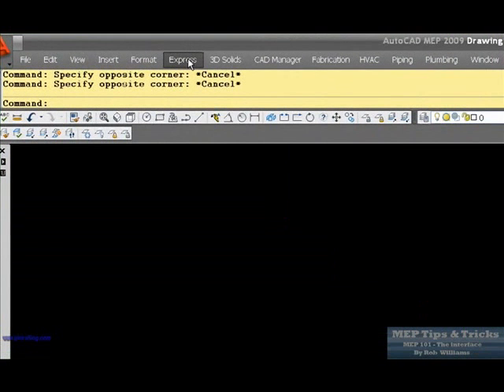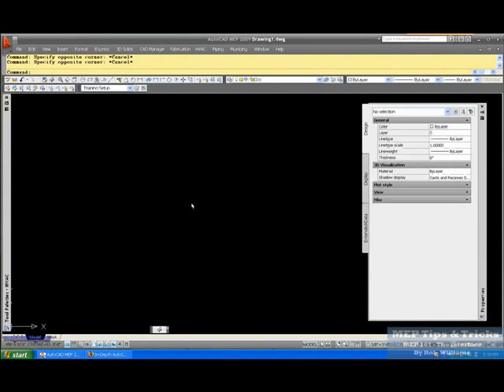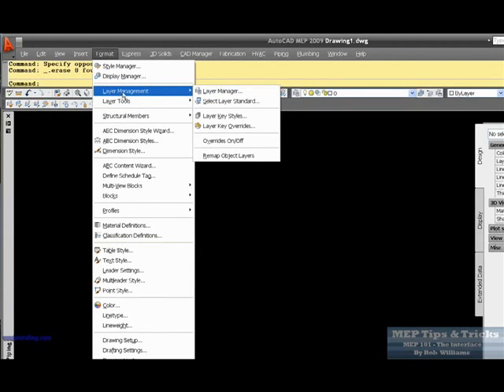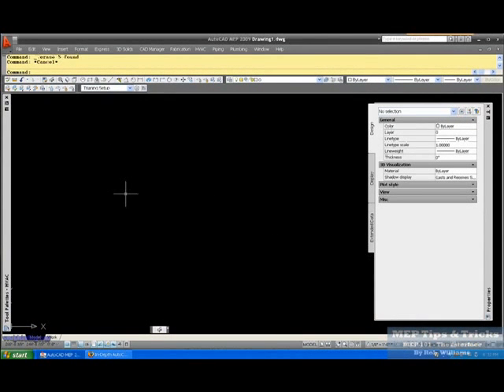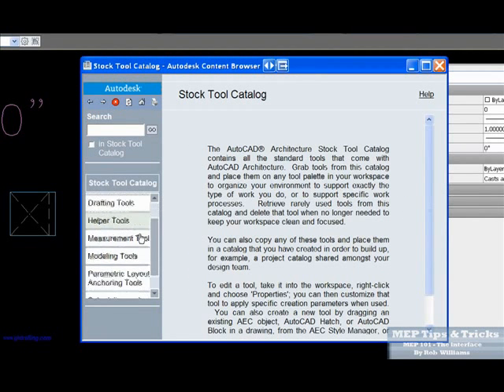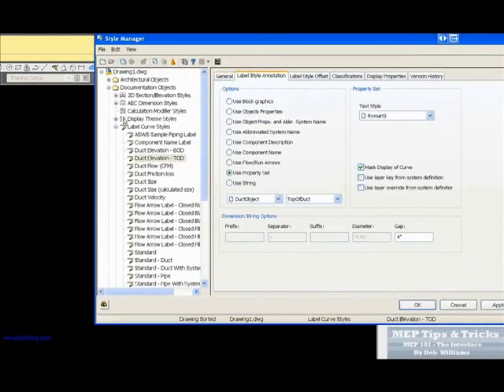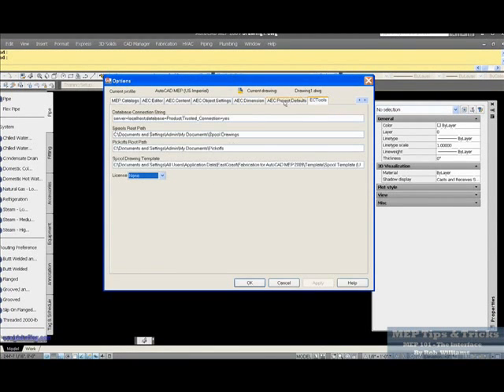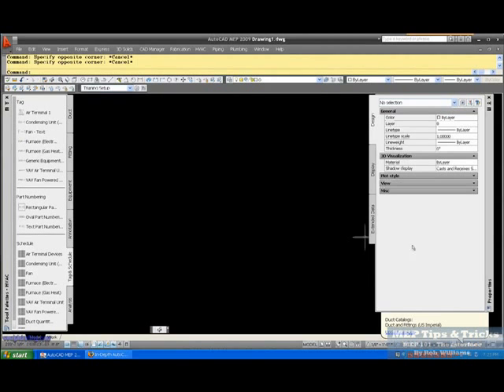MEP 101 Interface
This is the 1st in a series of videos dedicated to MEP 2009. It is assumed that you have knowledge of the basic Vanilla AutoCAD Application and understand the fundamentals of drafting. In this first video we look at the additional tools not found in Vanilla AutoCAD for drawing MEP systems and where to find them. After viewing this video you should be able to find the common tools you will need. In future videos we will look at using these tools to develop MEP systems for shop drawings and coordination...NOTE it still applies to todays version except no ribbon